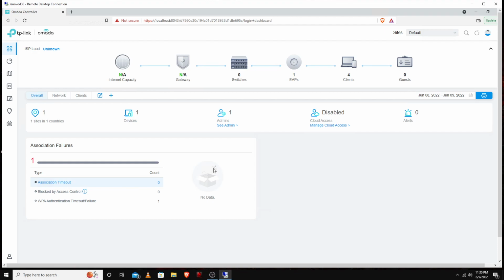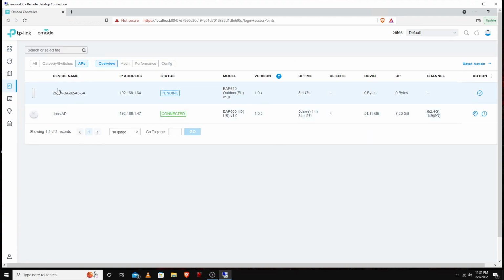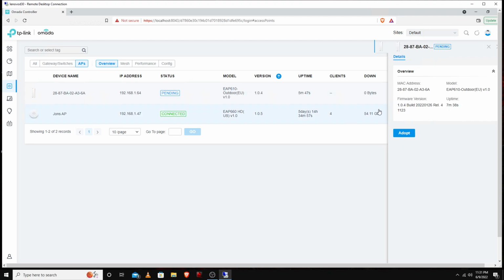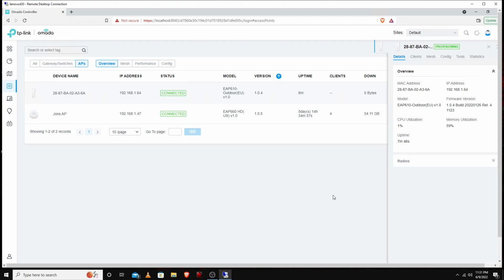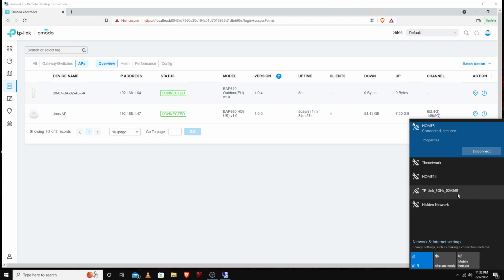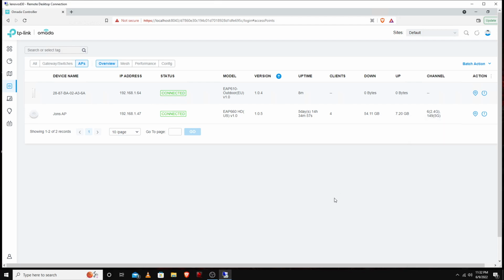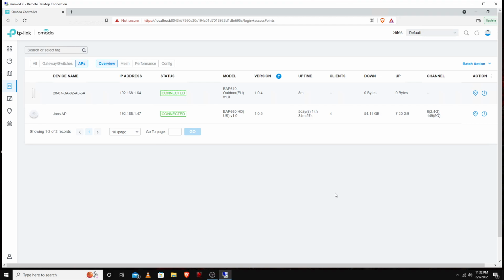TP Link EAP610 Outdoor Omada Adoption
Adopting this to my network.  This is a wifi AP that is not available to the U.S currently at the time of this video.  Sorry, i sound so groggy. I was running on a couple hours of sleep over the past two days.